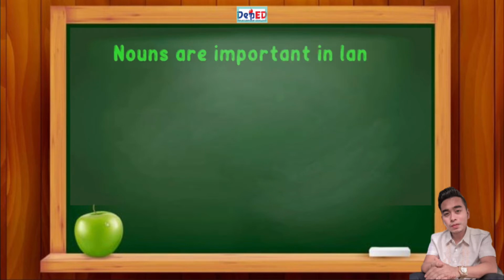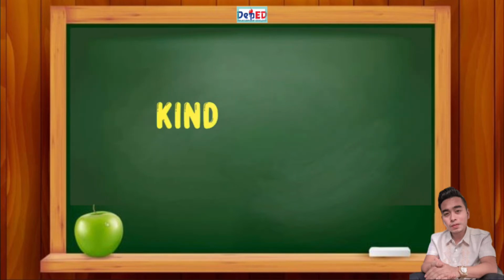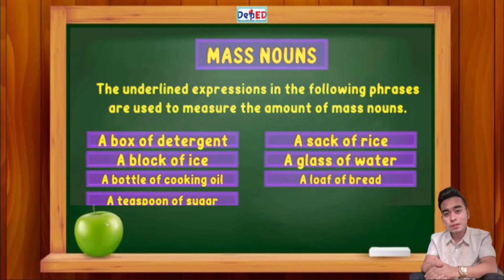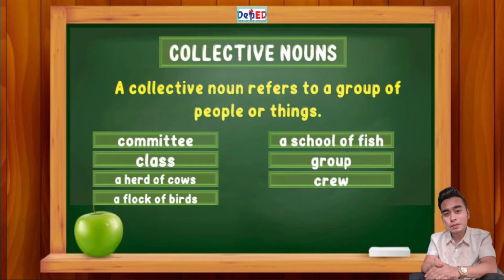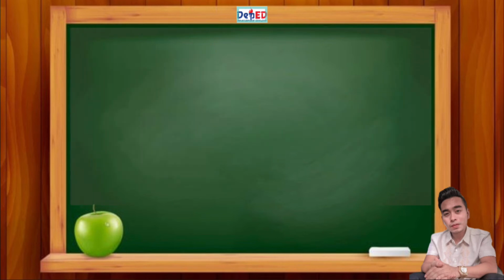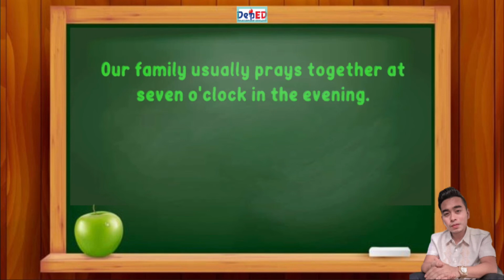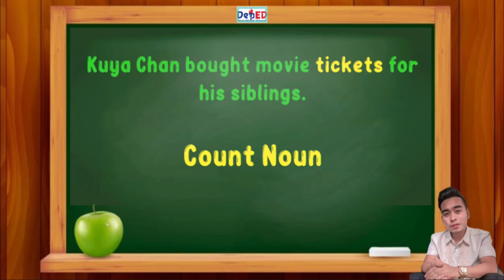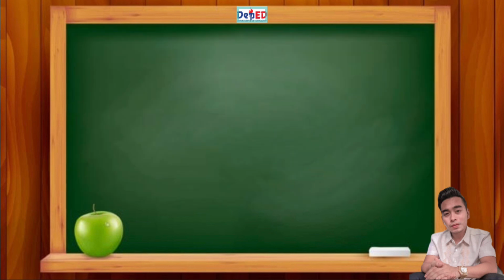ENGLISH 4 | Mass, Count, Possessive and Collective Noun | Quarter 2 | Module 2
Based on MELC DepEd